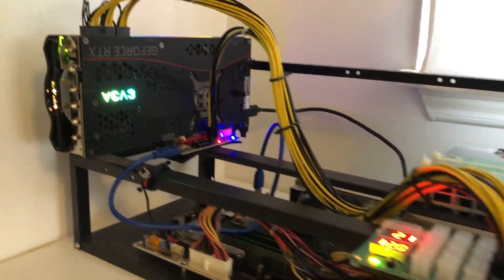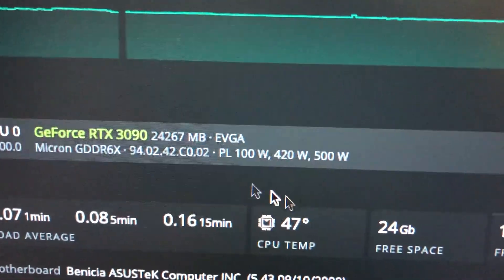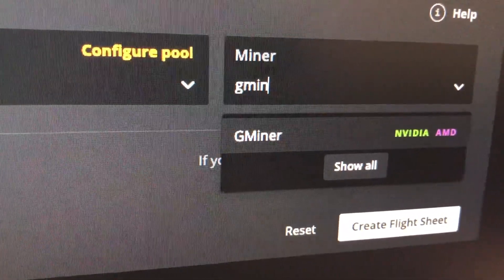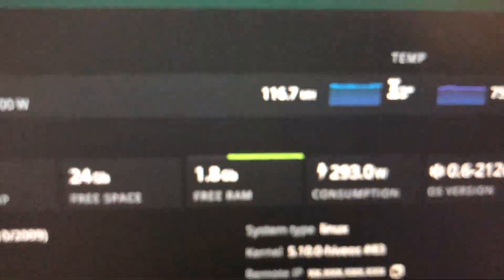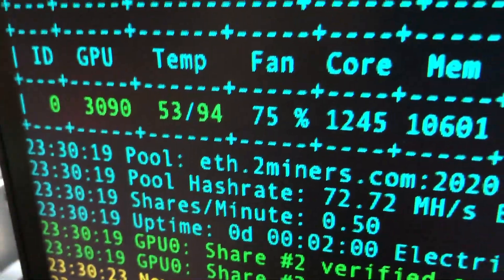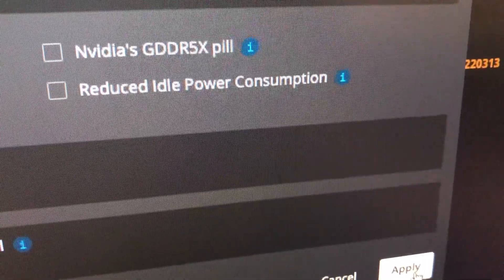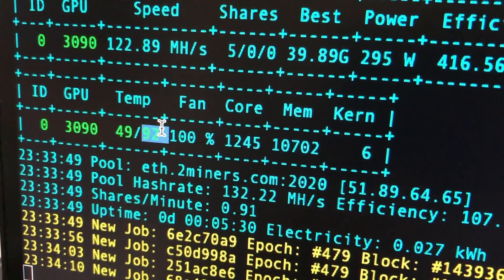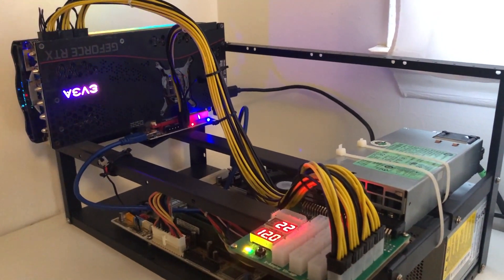HOW TO SEE MEMORY TEMPERATURE ON HIVEOS | 3090 ASUS FTW3 HASHRATE | 800 MH ON ETHEREUM MINING RIG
In this video we talk about my current mining rig setup. 800 MH Mining Ethereum ETH and getting paid out in Bitcoin

My Build:

(3) RTX 3090
(2) RTX 3080ti
(4) RTX 3070
(1) RTX 3060

Ubit Risers
Corsair 850x
1200 watt HP Server Power Supply
X11 AMP-16 Pcie
intel i5-9400

Don't forget to smash the Like button for the Youtube algorithm 👍